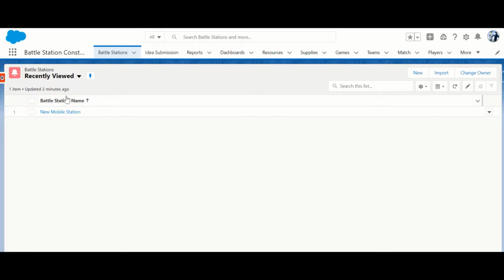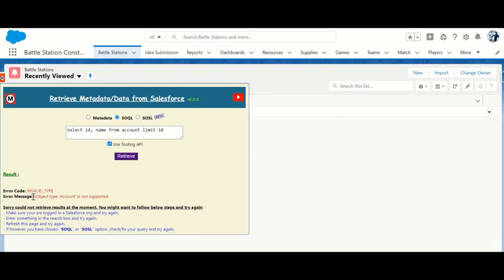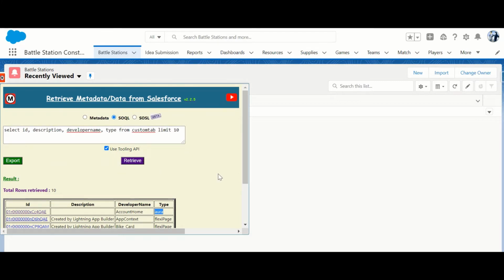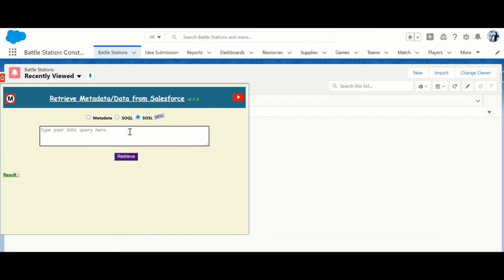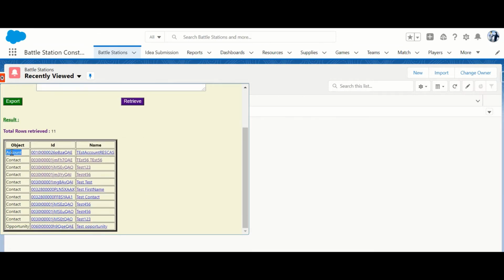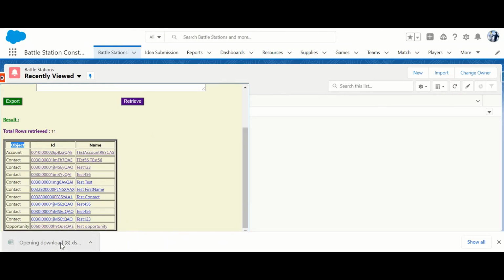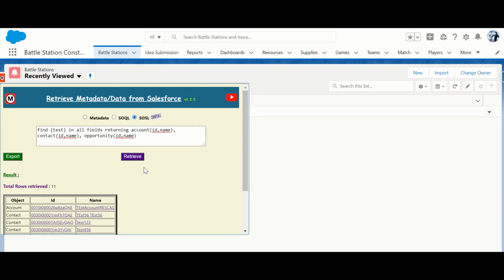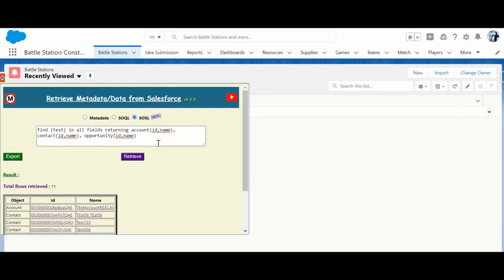Retrieve Metadata/Data from Salesforce - A Google chrome extension | Version 2.2.5 Updates | DEMO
Thank you so much everyone for all your feedbacks & comments.
With this updated version of this chrome extension, user get the following 3 new features:

1. SOQL Tooling API Support

2. SOSL Support.

3. A very interesting "Bonus" feature (Watch the video till the end to know more 😉).

If this sounds interesting and you want to try this out, link is given below:

This extension is very useful in reducing the number of clicks to get the work done for any Salesforce developer/admin. If found useful, do share the feedbacks in the comments below.
Thanks.